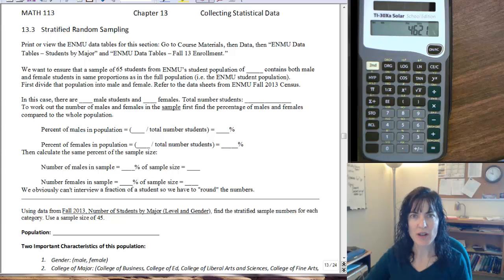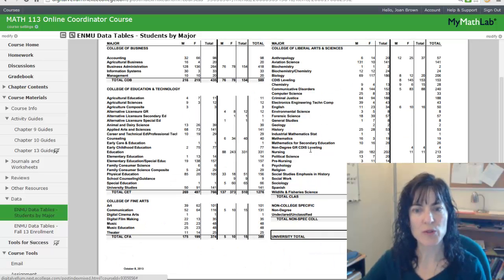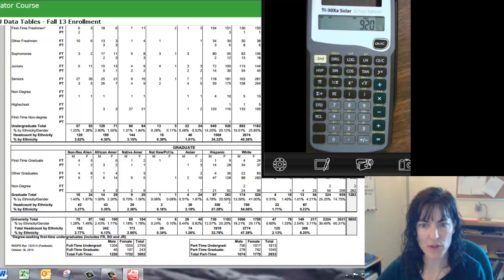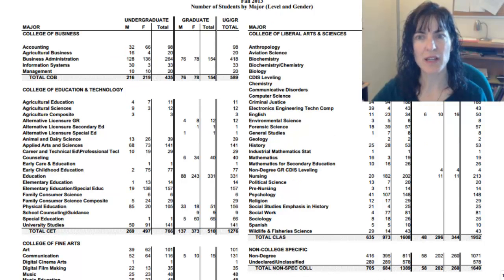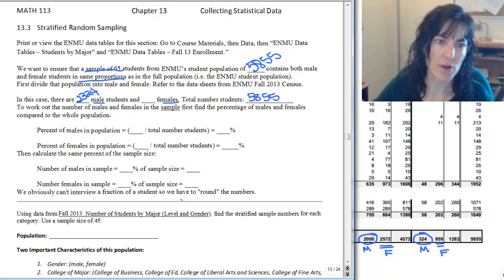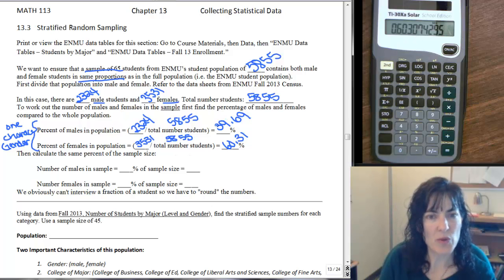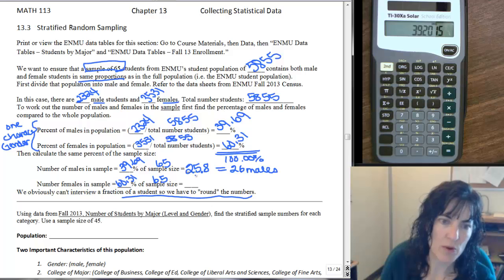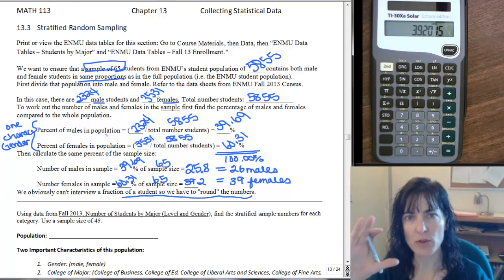Stratified one category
How to make stratifications with one category.